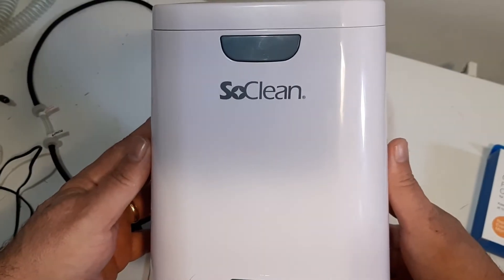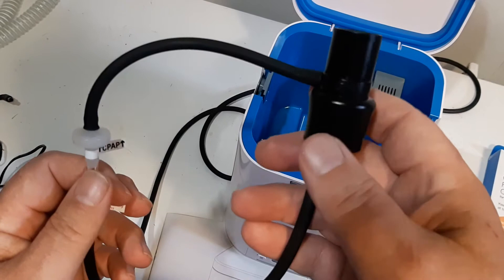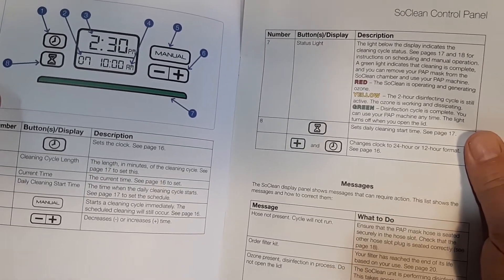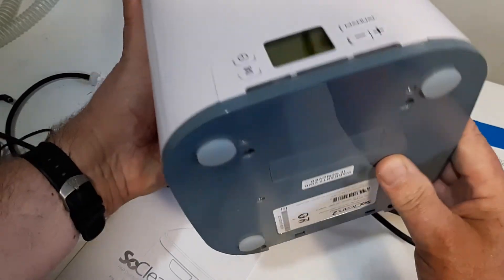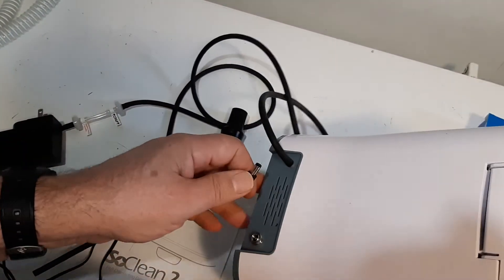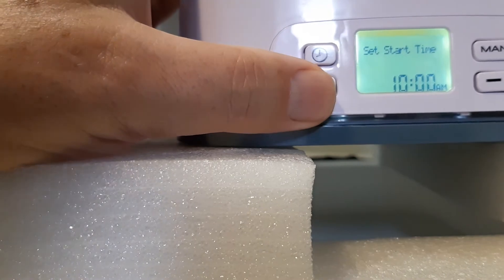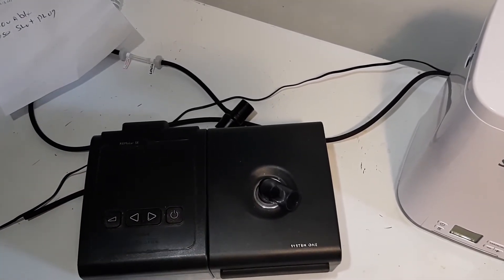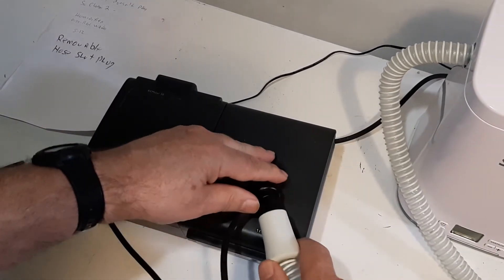Setting up SoClean 2 unit with Remstar SE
Sanatizer for CPAP equipment.